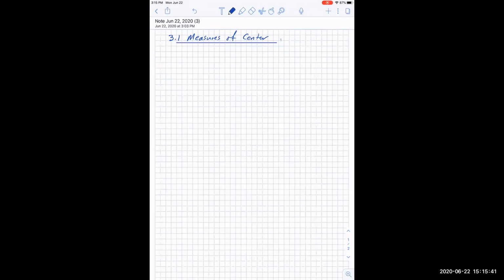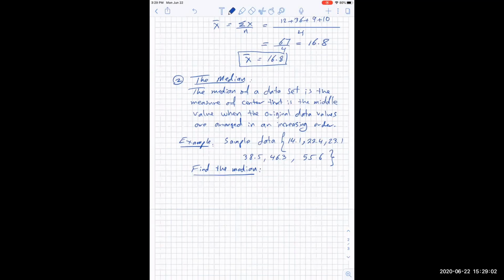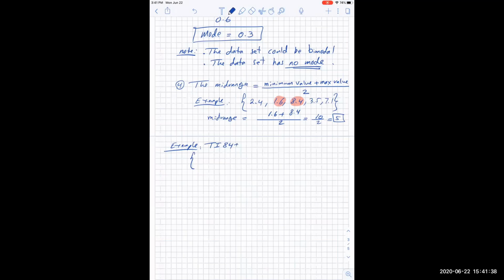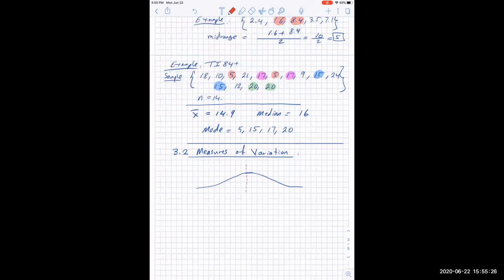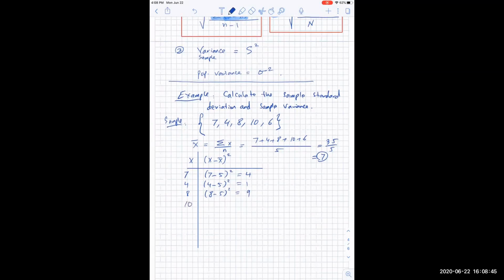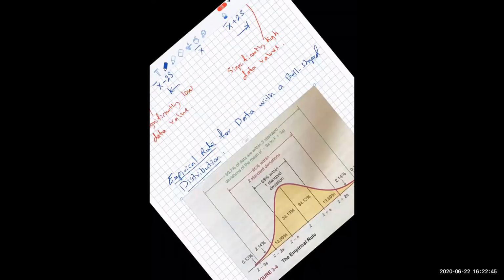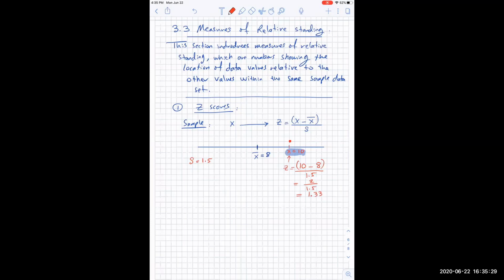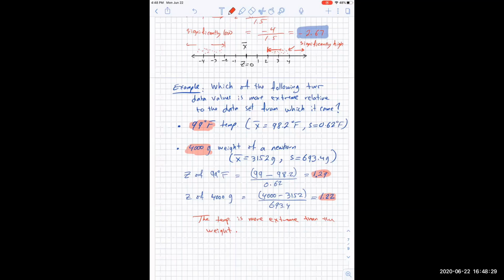Sections 3.1 and 3.2 Lecture Video